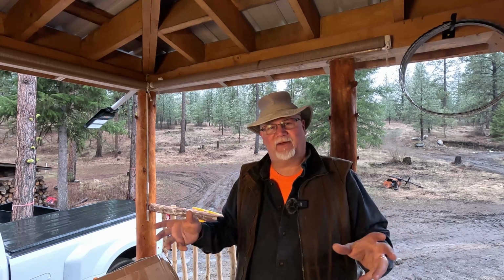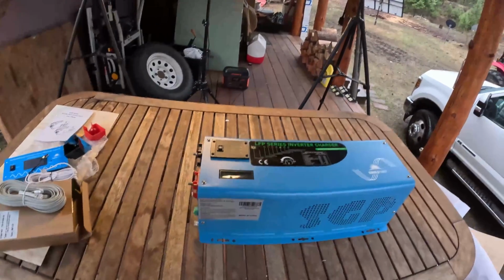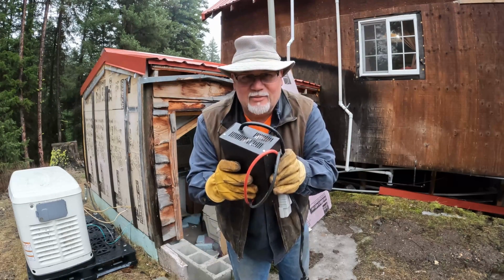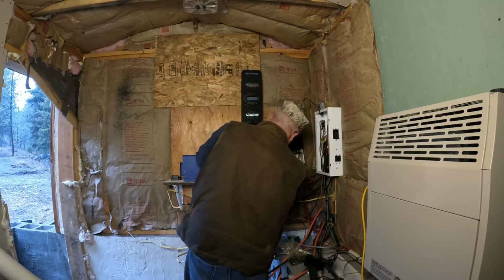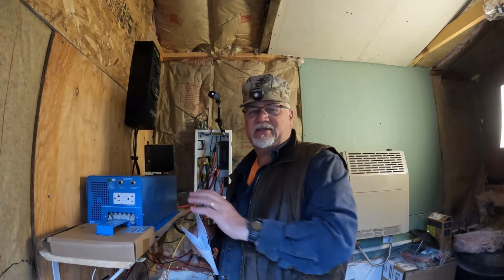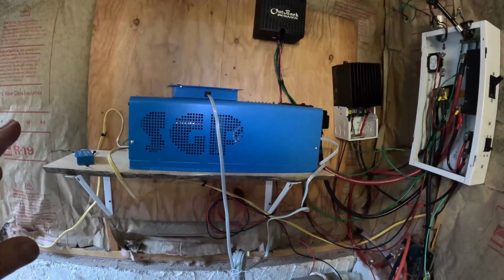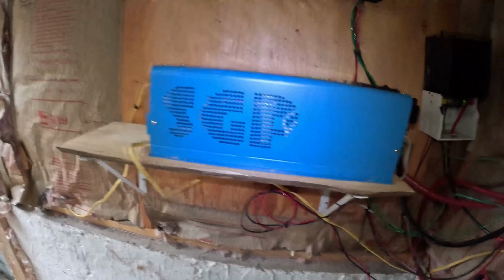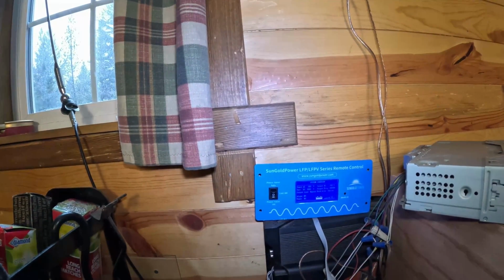Solar Power Upgrade: SunGoldPower Inverter Charger Installation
In this video I will unbox, show in detail and install the new SunGoldPower Inverter Charger at my off grid cabin.  This is the SunGoldPower 4000 watt pure sine wave inverter charger with LCD Remote.

The SunGoldPower 4k Pure Sine Wave Inverter charger is a game changer for me!  It will allow me to see exactly what my off grid power is doing from inside the cabin without having to go back to where all my equipment is!  It also allows multiple connections and power sources to come into it to provide shore power for charging your batteries.  With it's super fast switching and excellent LCD remote I'm pretty stoked to upgrade my system!

SunGoldPower's inverter can accept a number of different input voltages from different sources as it's 'shore power' input and provides a clean pure sine wave 50 or 60 hz 120v power to your home or cabin.  With it's many displays and battery options it's a very well thought out inverter that also comes with a GFCI receptacle right on the front of the inverter!

Split Duct for railing
Solar panel battery Maintainer